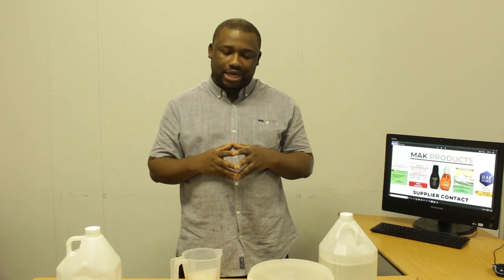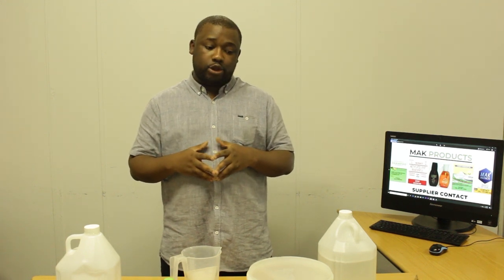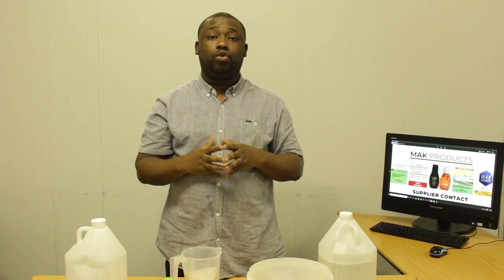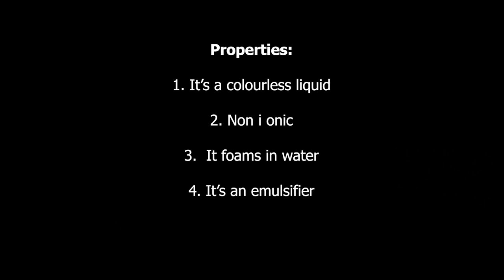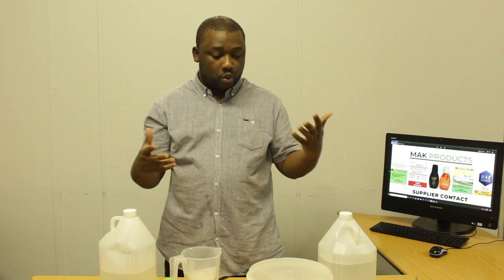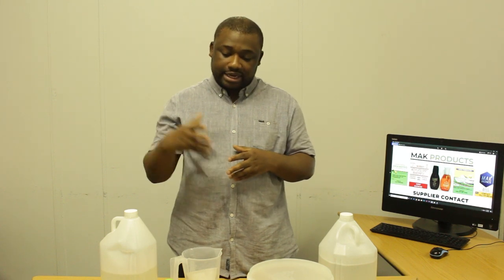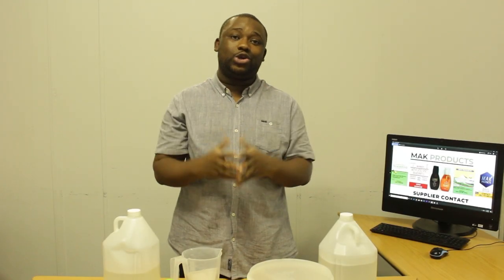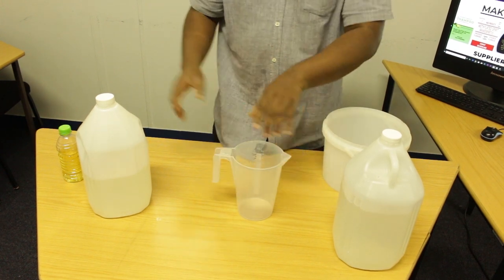NP 9 ( Nonylphenol Ethoxylate ) : Composition, Properties and Uses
NP 9 ( Nonylphenol Ethoxylate ) , Composition, Properties and Uses : Learn about NP 9 in full Details

v=pDM83MoTFZI&t=6s